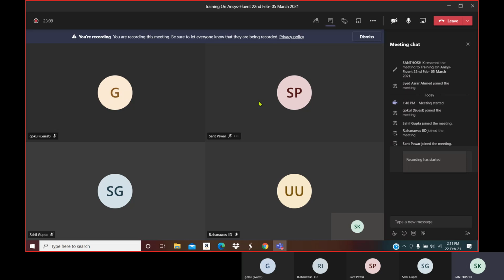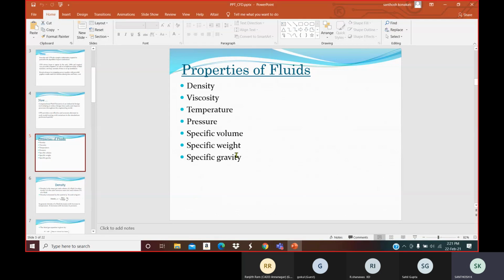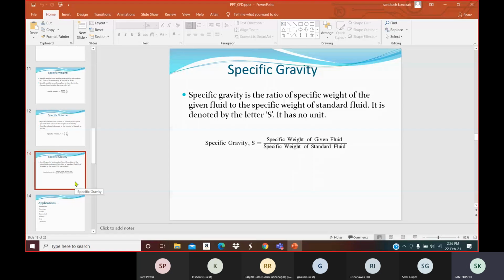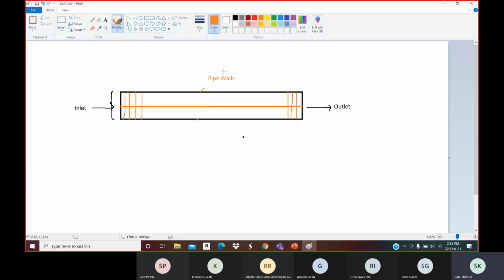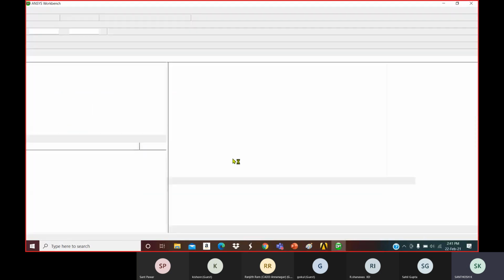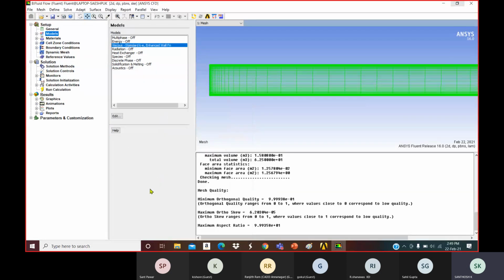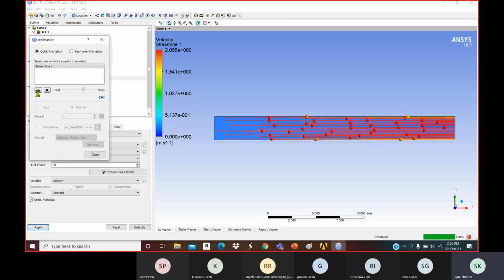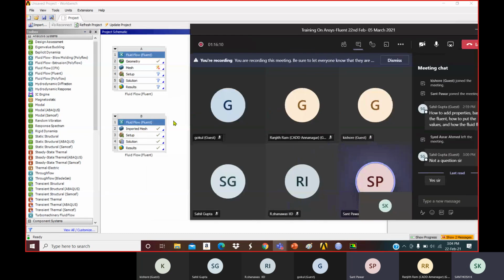Training On Ansys Fluent DAY 1